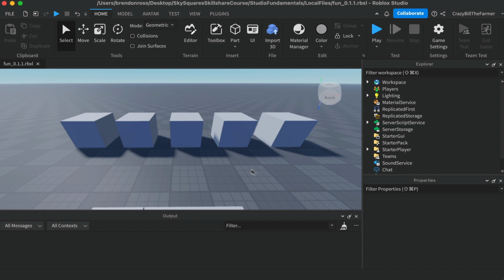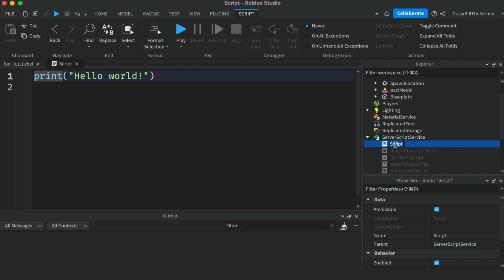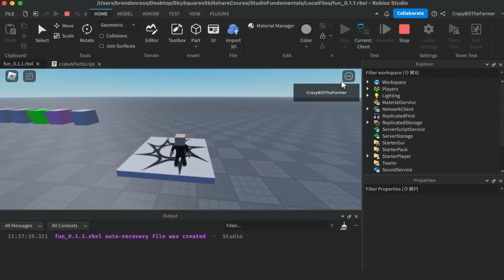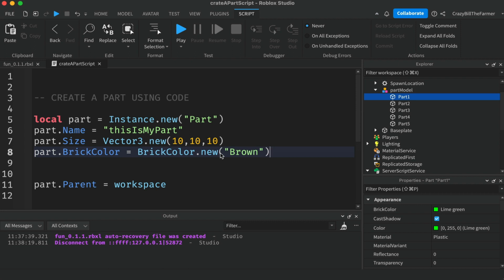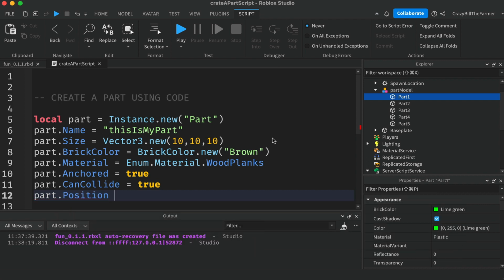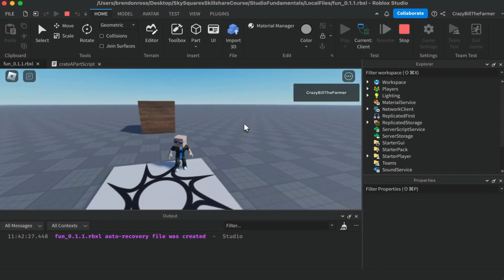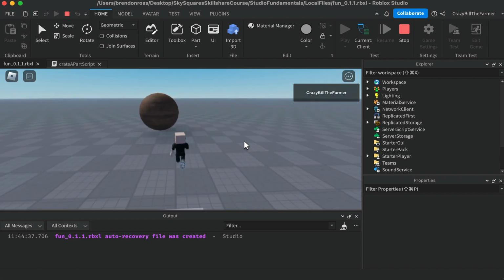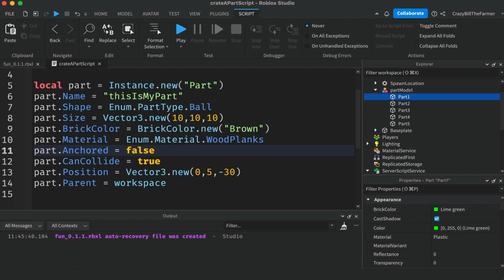Free Roblox Studio Course - Part 13 - How To Create Parts Using Code